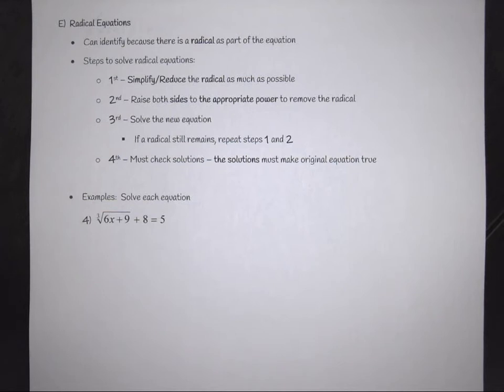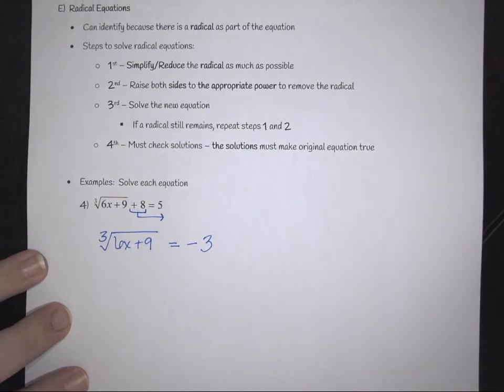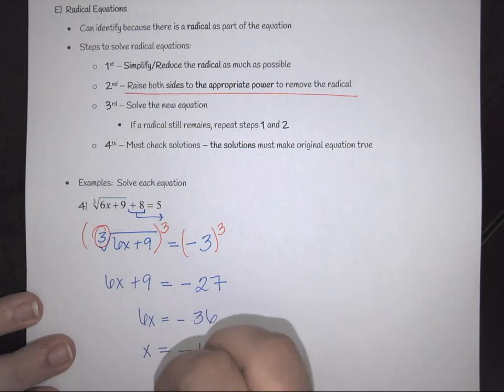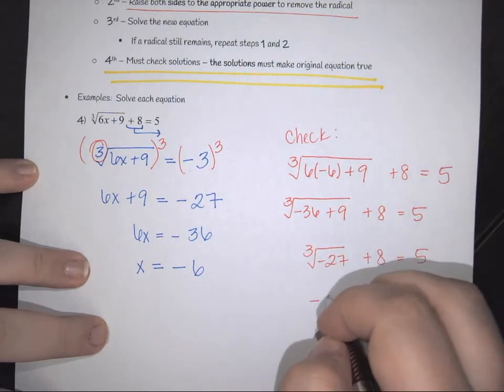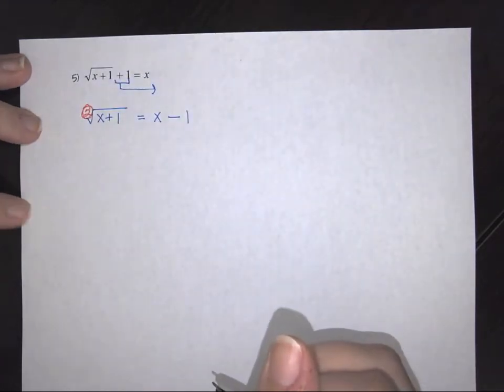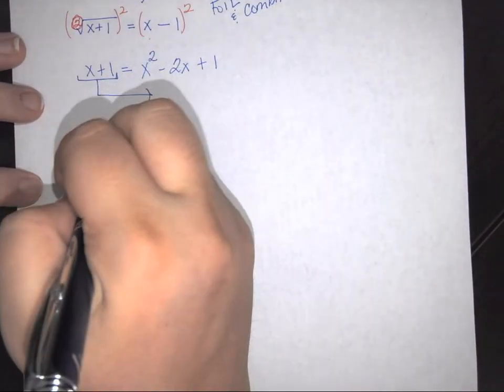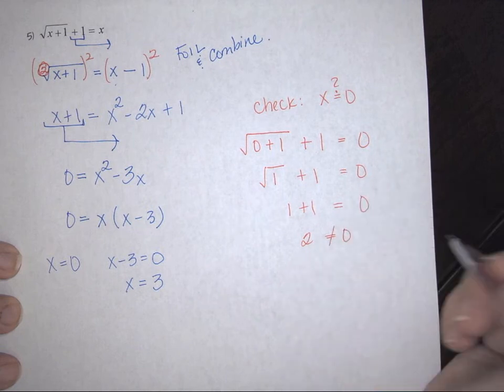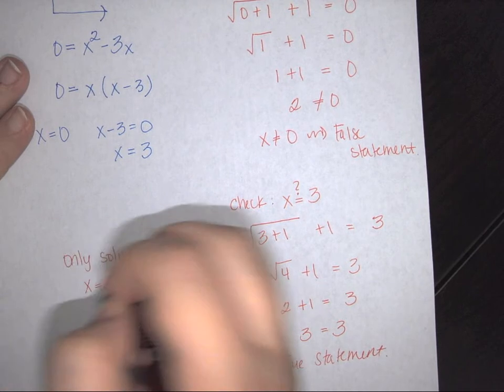Radical Equations - College Algebra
This video covers examples for solving radical equations.